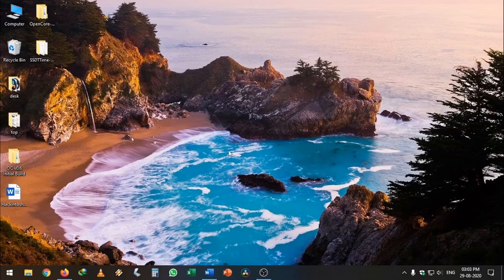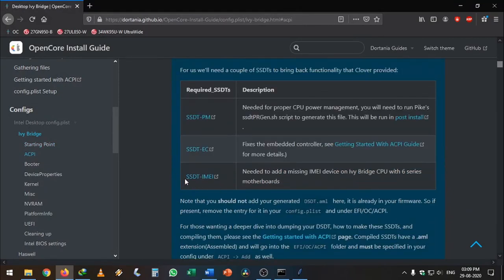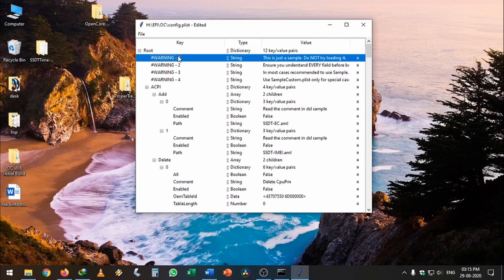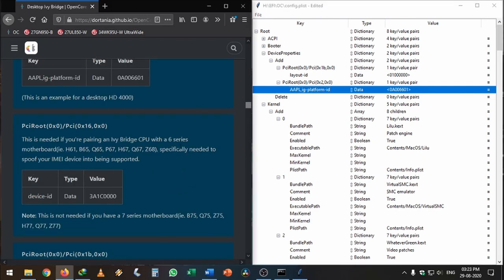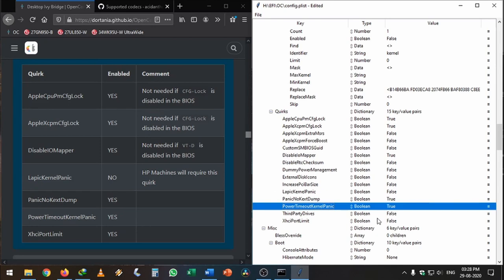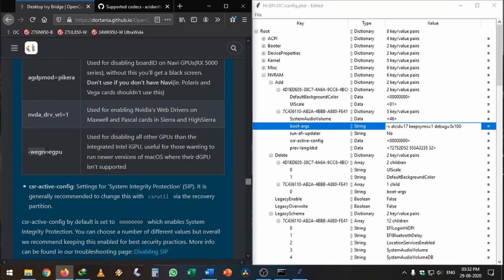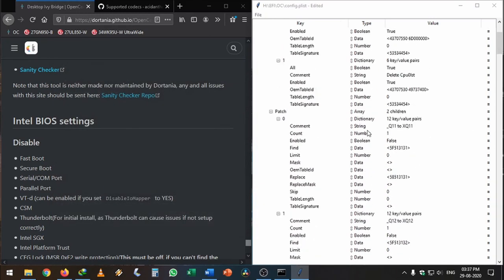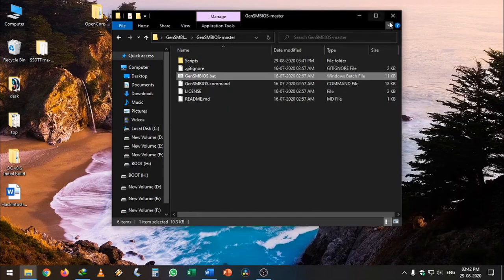Configuring OpenCore config file Using ProperTree for Hackintosh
In this video, I have shown "How to modify our Config.plist according to our Computer Configuration". this video focuses on My Hardware. If you have different hardware than mine, please follow the OpenCore guide to Hacintosh your Machine.

This video is just a Demostration or an example how the config.plist file is configures for my Hardware.